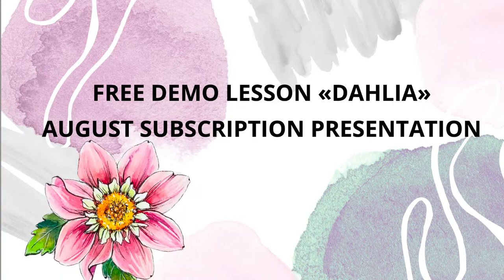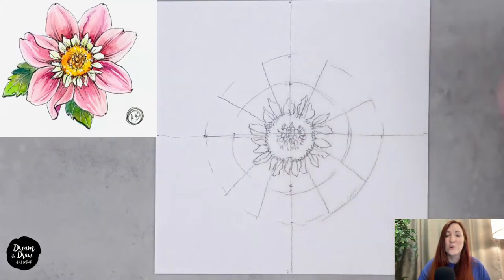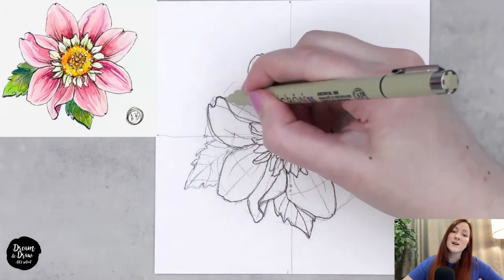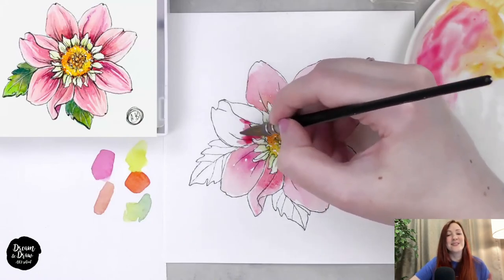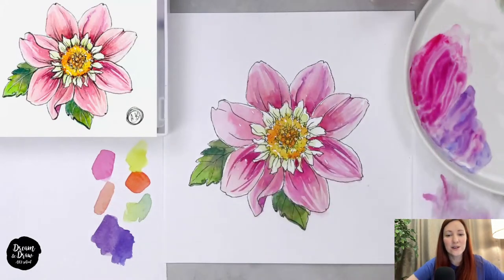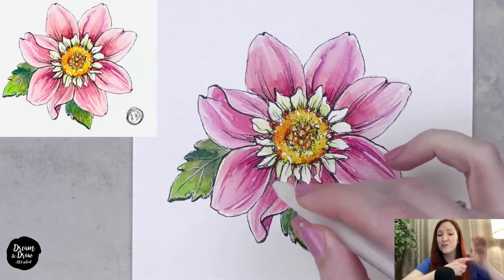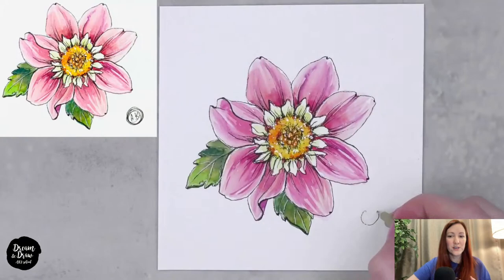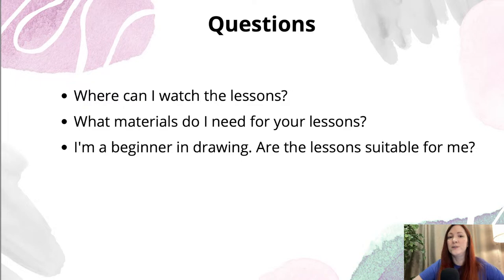Free Watercolor Sketching Demo Lesson Flower Dahlia for Beginners | Art Drawing Tutorial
Online lesson is going to be on the 1 of August at 19.00 (Europe GMT +2) / 18.00 (London GMT +1) / 13.00 (New York GMT -4) / 20.00 (Istanbul GMT +3). On the lesson we are drawing a beautiful flower dahlia and there will be an August subscription presentation on the lesson as well. The lesson is perfectly suitable for beginners in watercolor sketching👩‍🎨

🎨Here is the short list of the materials for this lesson:
Simple pencil HB, any eraser (e.g. Koh-i-Noor, kneadable eraser Faber Castell), waterproof black liner (Pigma Micron, Uni Pin, Shinhan Touch) or black ballpoint pen, brushes for watercolor (round and synthetic/kolinsky sable) №2-3 and №6-8, watercolor paper (cellulose / 25% cotton, 200-300 gsm, e.g. Fabriano), watercolor paints (basic set of 12-24 colors, e.g. Van Gogh), white gel pen (or white gouache), glass for water, napkins, masking tape (washi tape) and palette.

Prepare the materials and see you on the lesson!❤